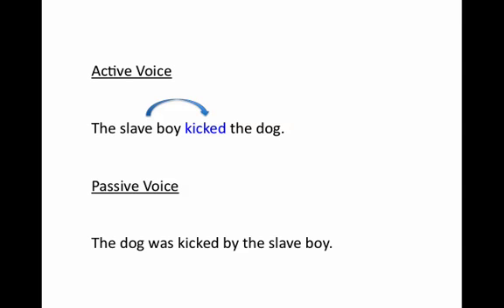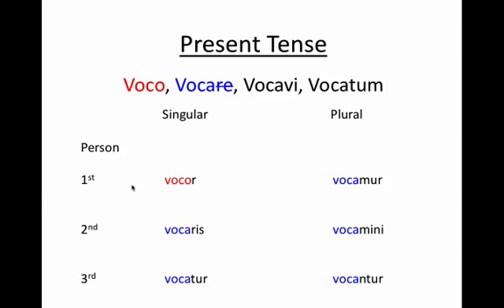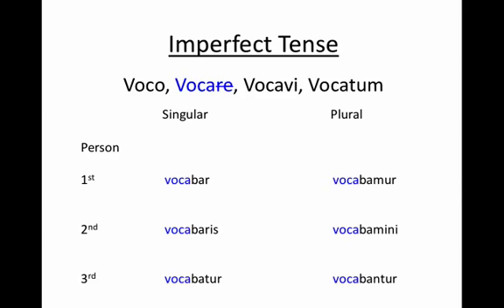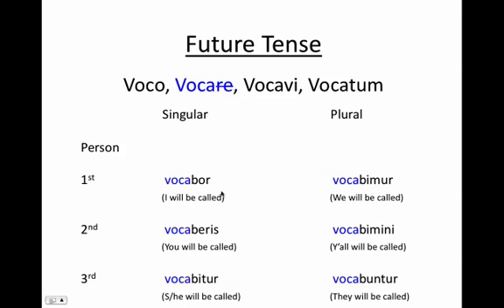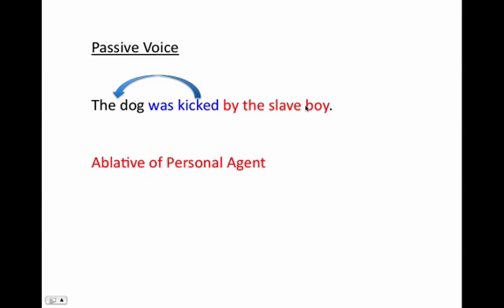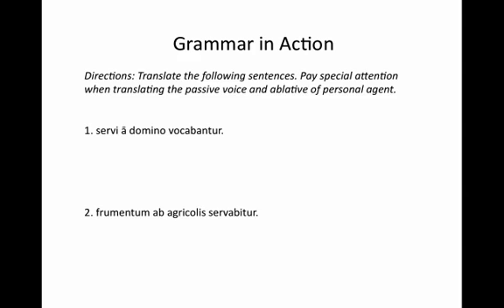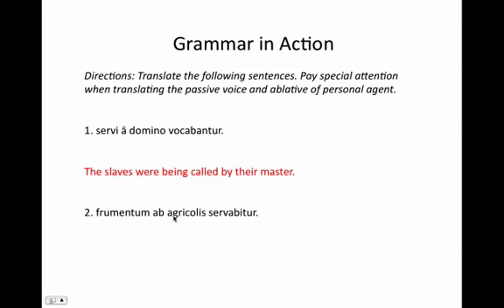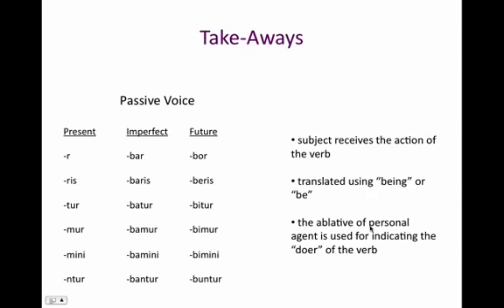Latin 1 - Present System of the Passive Voice.mp4